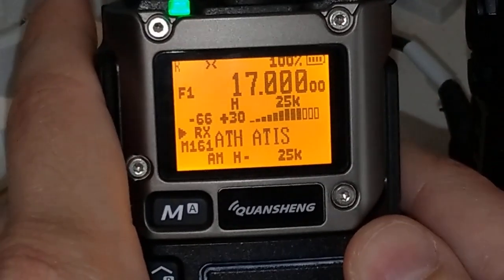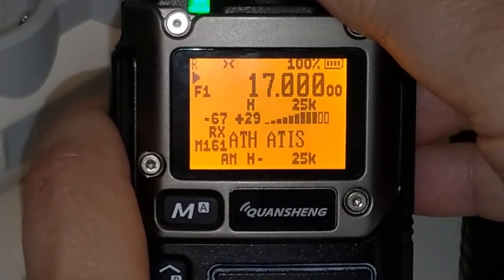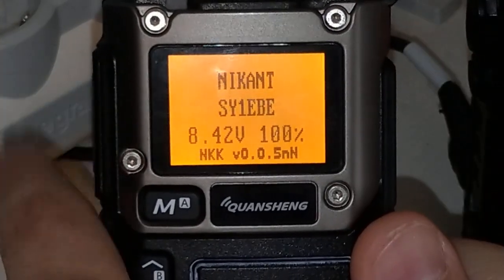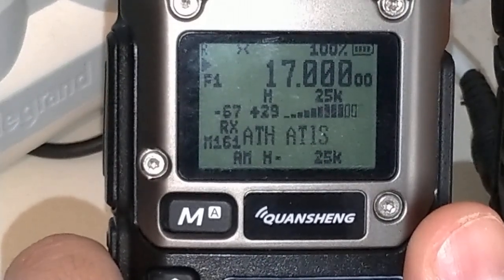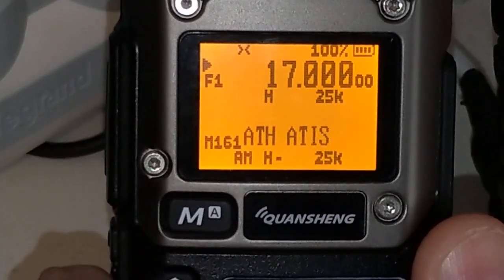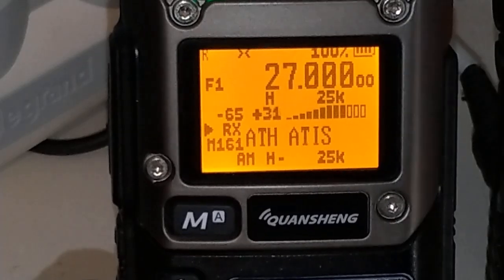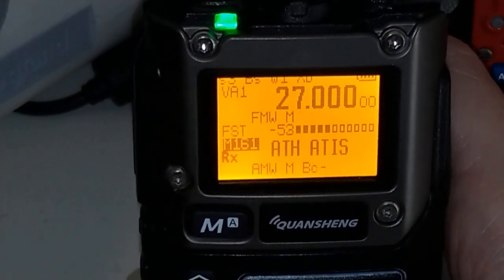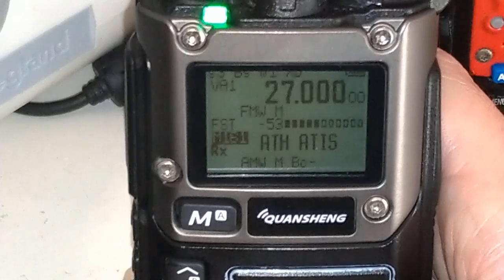Test of Unlock All menu (this is experimental) and RX test NKK v0.0.5nN firmware // SY1EBE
NKK v0.0.5nN firmware FORK from kamilsss655 with modifications and additions

ALWAYS MAKE A BACKUP OF YOUR QUANSHENG WITH k5prog_win BEFORE PROCEEDING

Υπενθύμιση για όσους κάνουν κλικ στο "dislike": δεδομένου ότι δεν γράφετε τη διαφορετική "εξειδικευμένη" γνώμη σας στα σχόλια, η ενέργειά σας είναι απλώς μια μάταιη άσκηση στην τέχνη του να αγνοείσαι.

“Disliking silently? Your opinion’s in stealth mode.” 😄👎
Reminder for those who click on "dislike": since you don't write your differing "expert" opinion in the comments, your action is just a futile exercise in the art of being ignored.

Product Reviews
Products featured in this video were provided by the manufacturer for review. My opinions are my own and are not influenced by any sponsorship or partnership agreements.

Please be sure to review my full disclaimer before watching or reading content from "The Problem to Your Solution" channel